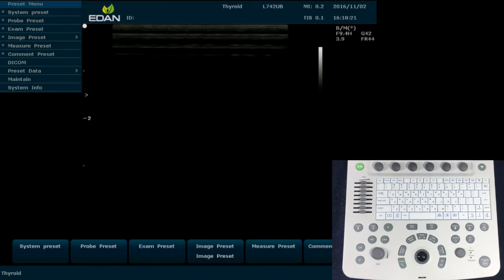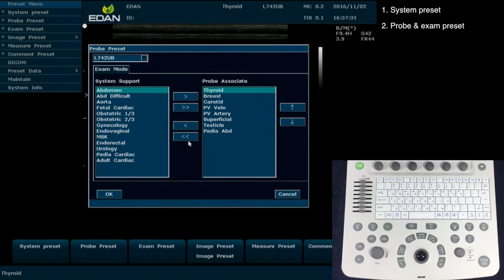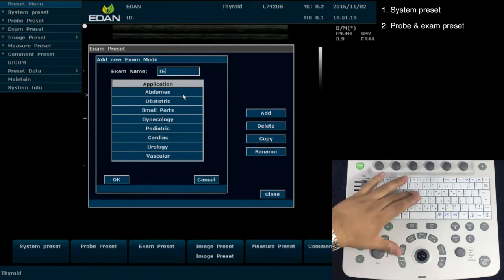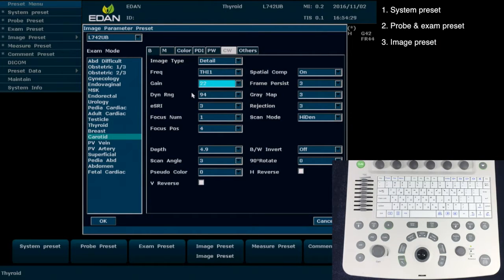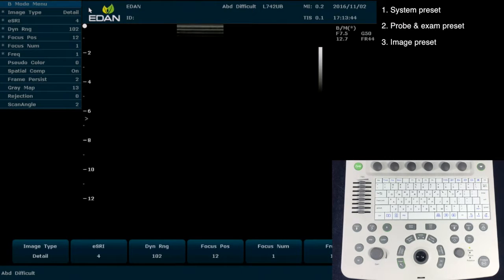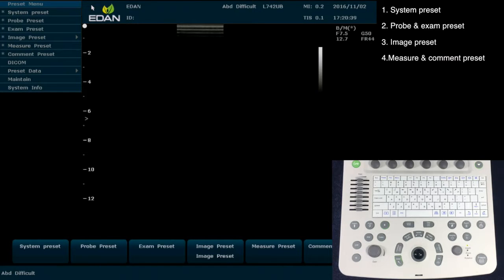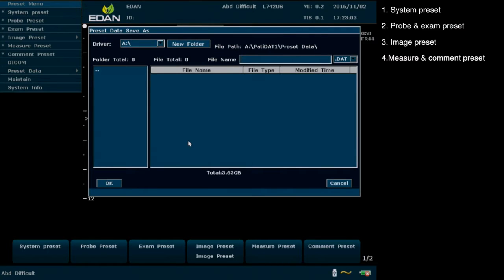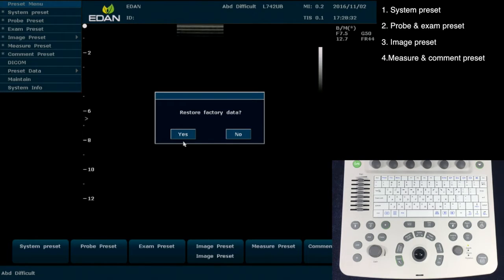Edan U50 Presets